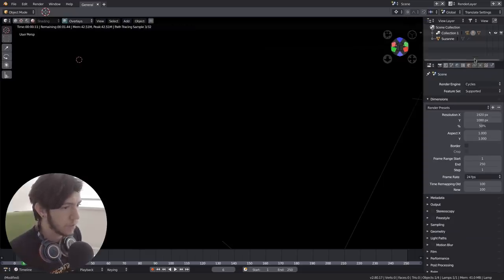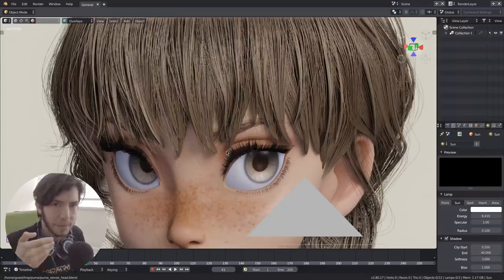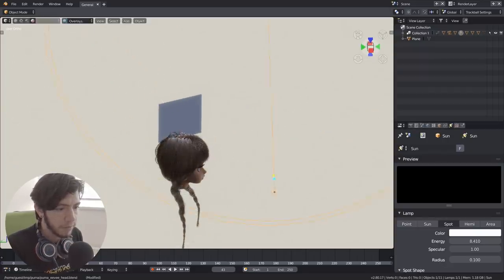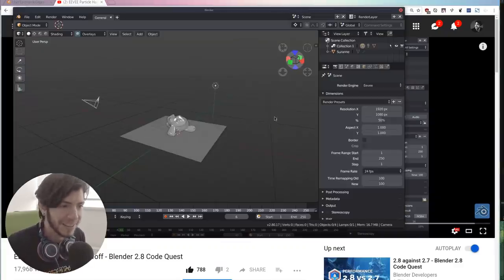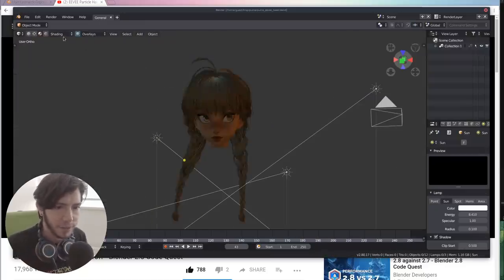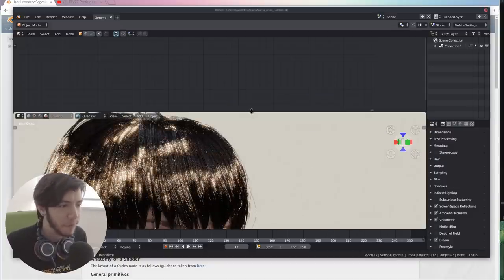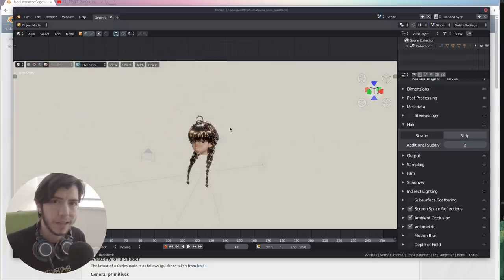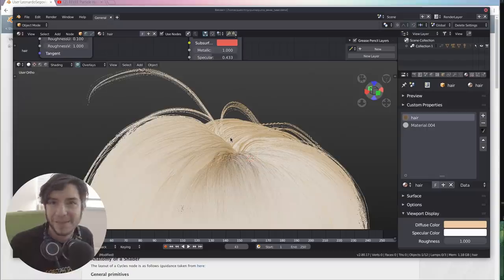EEVEE Hair Improvements - Blender 2.8 Code Quest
EEVEE (and Cycles!) hair got even nicer!

Artwork by Nazar Noschenko